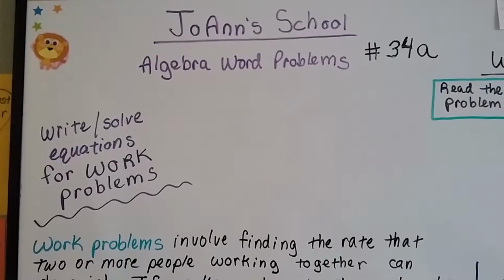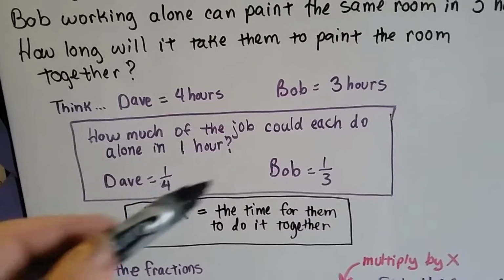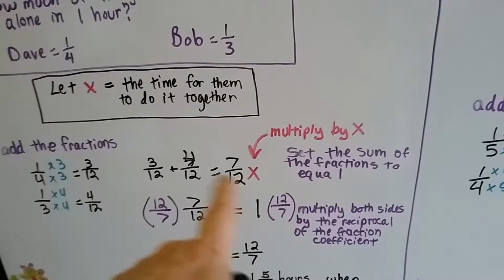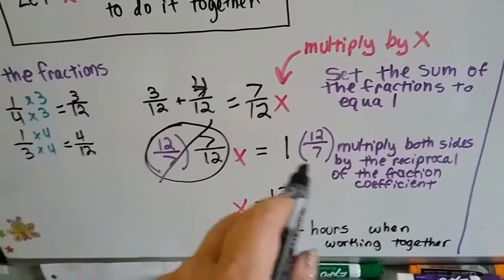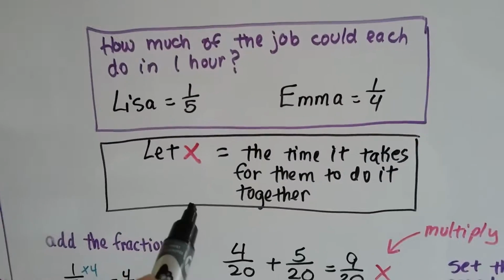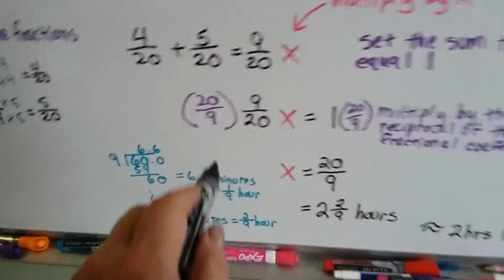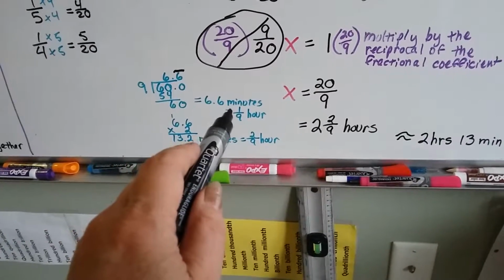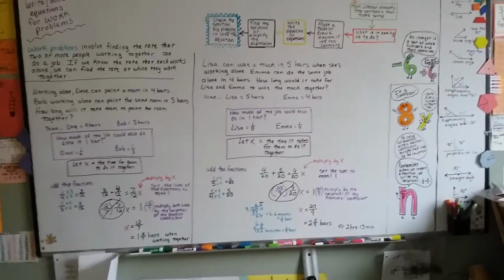Intro Algebra Word Problems 34a - Write, solve equations for Work type problems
An explanation of how to write and solve word problem equations for work problems, when 2 or more people are working together.